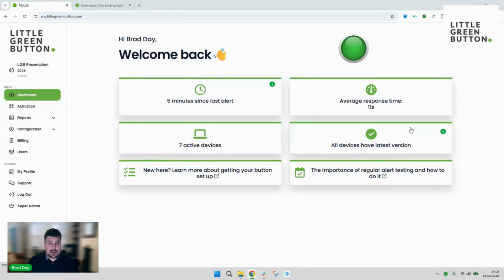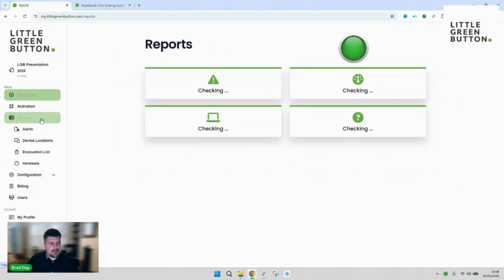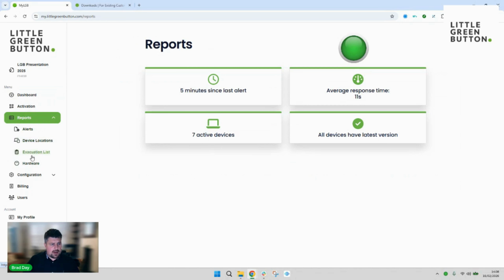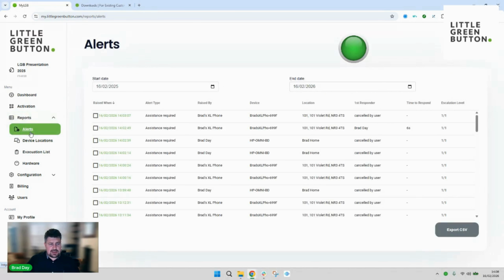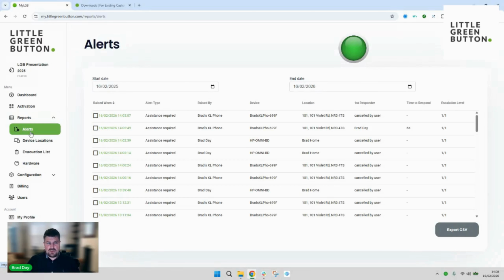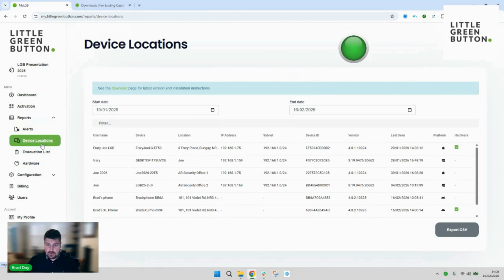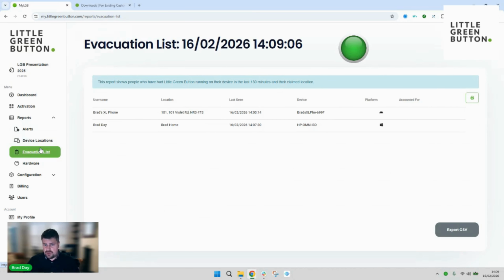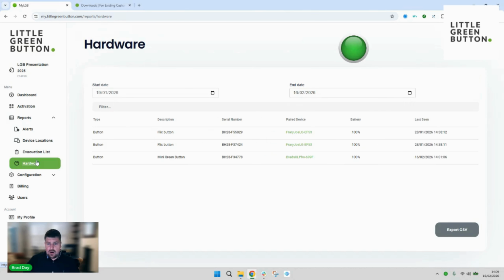How to Use Reports in the Little Green Button MyLGB Management Portal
Learn about the different reports available in the MyLGB management portal and how to use them.